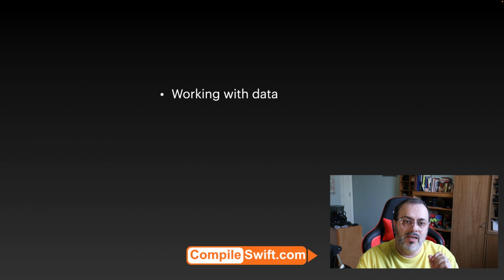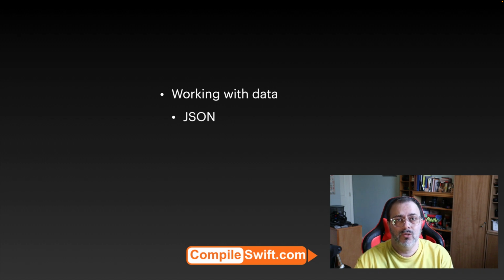Compile Swift Vlog - Getting started with Apple development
I decided it was time to put out an episode answering a question I often get.

"What do I learn to start coding on Apple platforms and for interviews."

So here is my list of recommendations of topics to get started with when it comes to developing on Apple's platforms and preparing for interviews. This is not exhaustive, but a place to start.